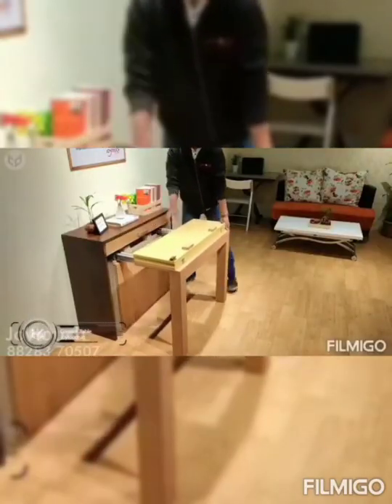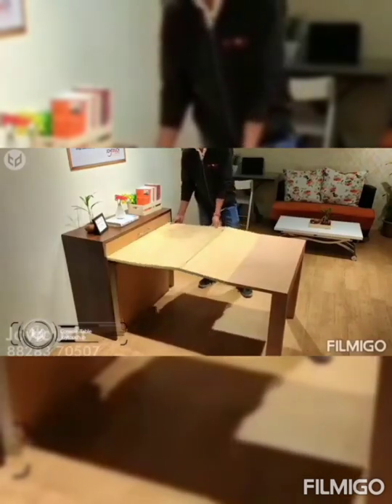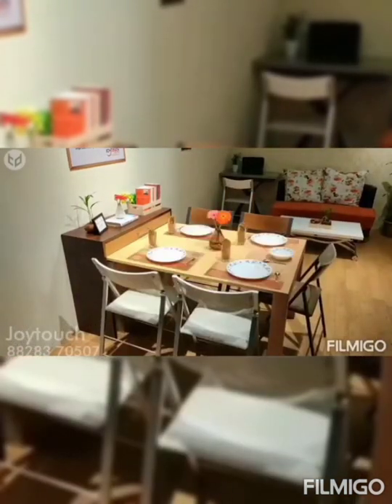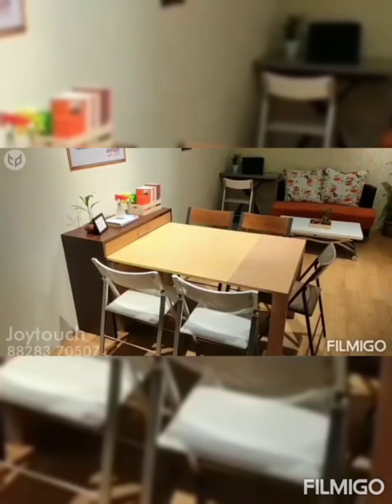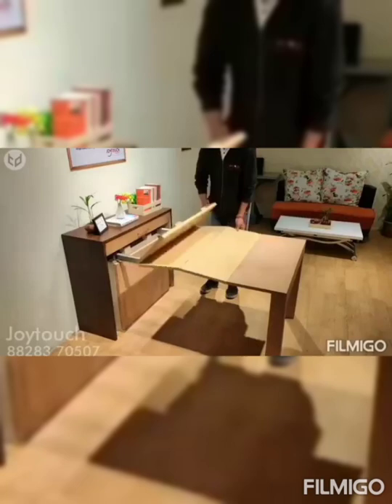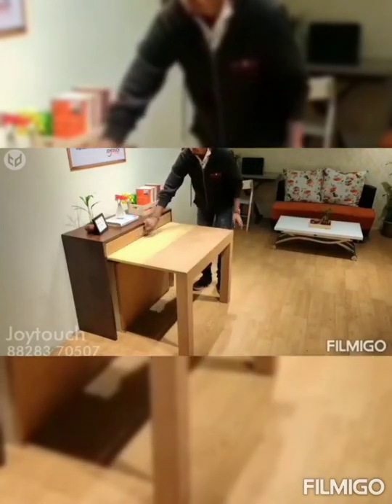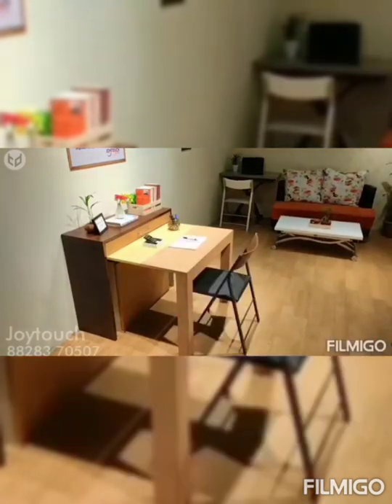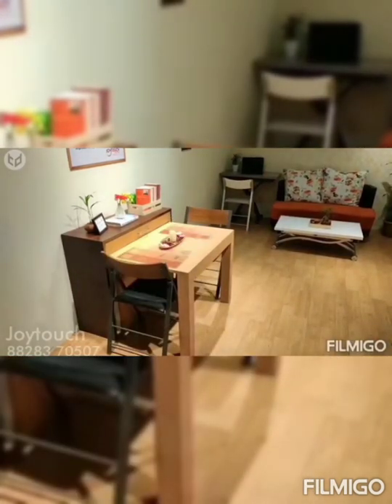Smart furniture hacks hidden dining tables